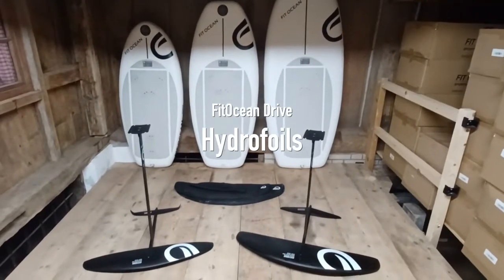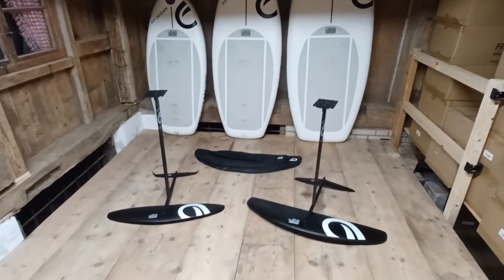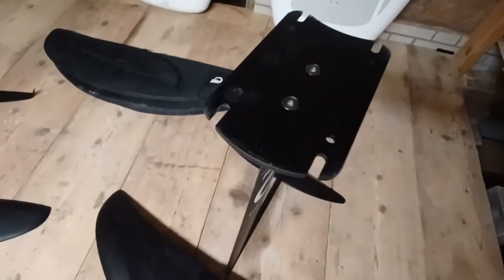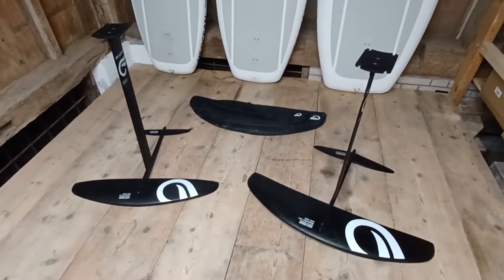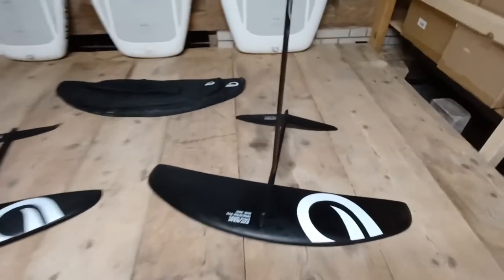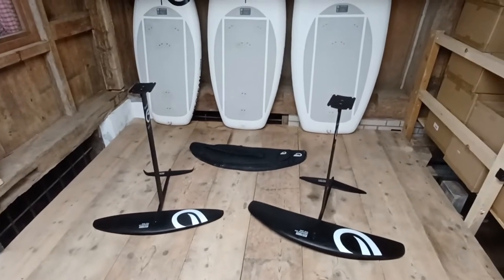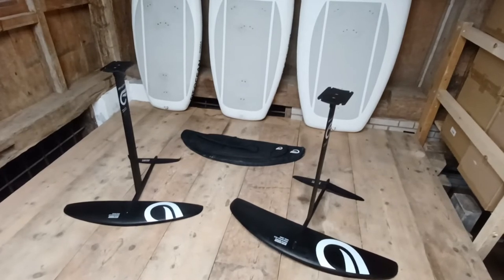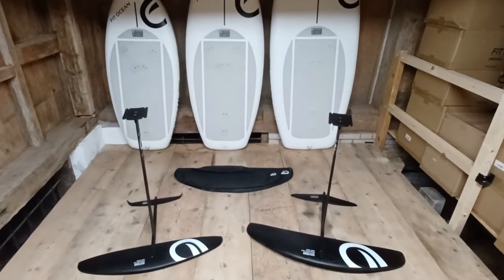FIT OCEAN DRIVE HYDROFOIL - lift, trimm and speed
-INFO-
+ Medium-aspect Carbon Hydrofoil for Wingfoiling. Also usable for Wind,SUP and Wake

Stiffest alloy for mast and fuselage and 3K shockproof CARBON wings. Titanium screws to prevent corrosion - all screws same size Torx (super easy-assembly)
Compatile with all wingfoilboards and any boards that has the 2 slots

Available in 2 sizes:
2100 cm2 frontwing with 99.5 cm Wingspan; Tailwing with 51cm wingspan
The 2100 cm2 frontwing will lift in very light winds, starting at 8 knots (2-3 beaufort)
And keeps increasing in speeds as the wind becomes stronger, while staying perfectly trimmed

1500 cm2 frontwing with 87 cm Wingspan; Tailwing with 42 cm wingspan
+ The DRIVE 1500 is a playful foil for quick turns and high speed. Offering an immense potential for progression
+ The frontwing will lift in light winds, starting at 12 knots (3-4 beaufort)